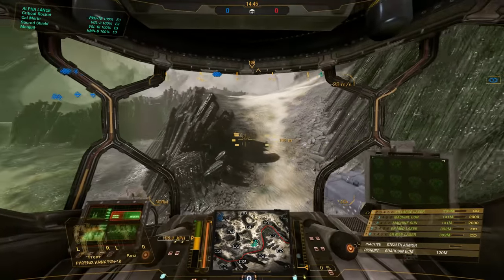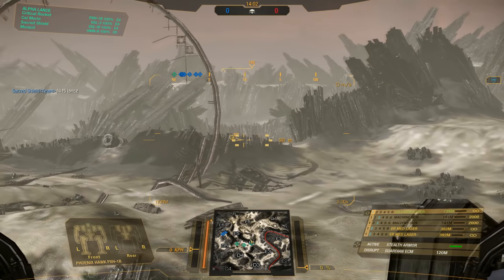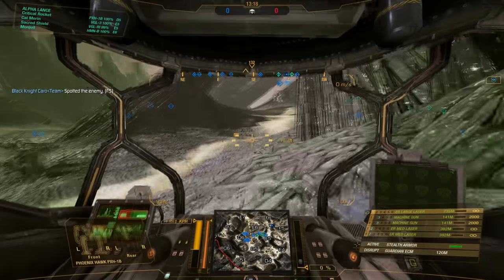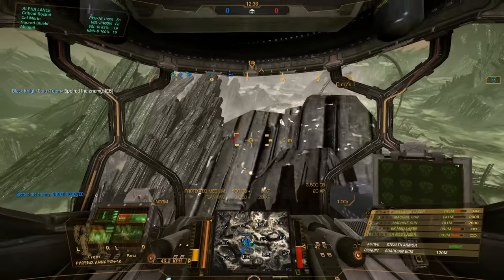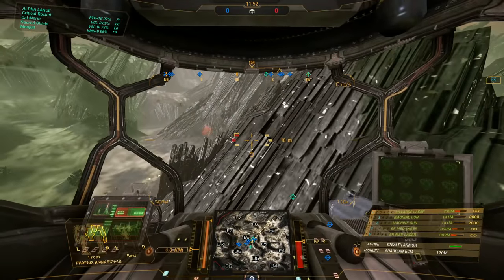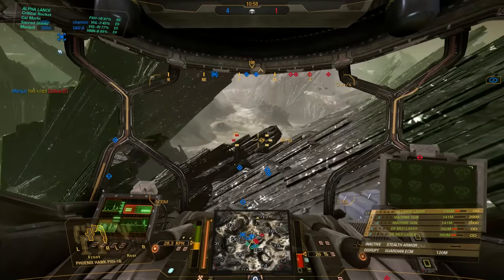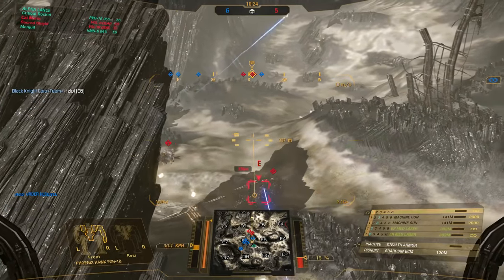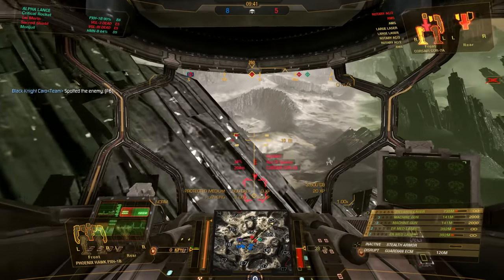MechWarrior Online - Phoenix Hawk 4L gameplay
The sneaky capellan model of the late 3060 era is a really fun variant of the Phoenix Hawk.  Apologie for any ghosting as the stupid forced resample activated itself again.

Still the 4L is a good model to try out if you want something devious to play around in the 45 ton category.